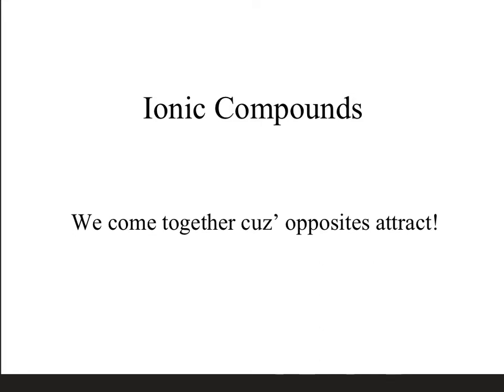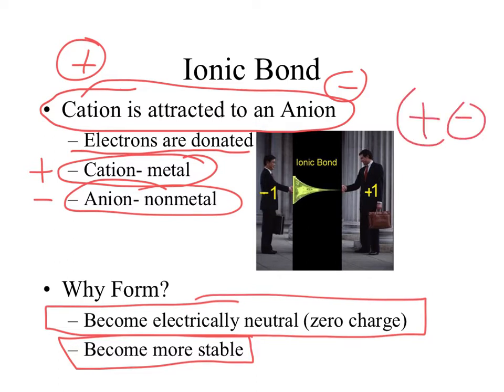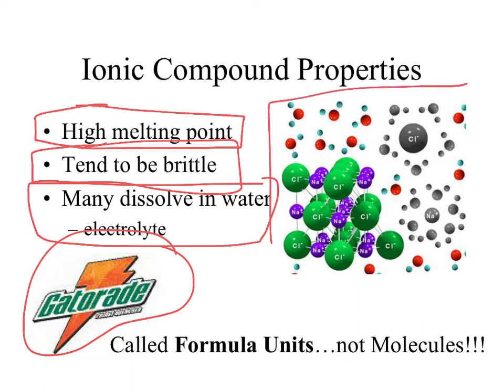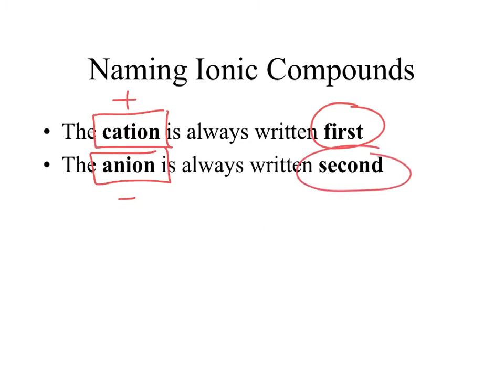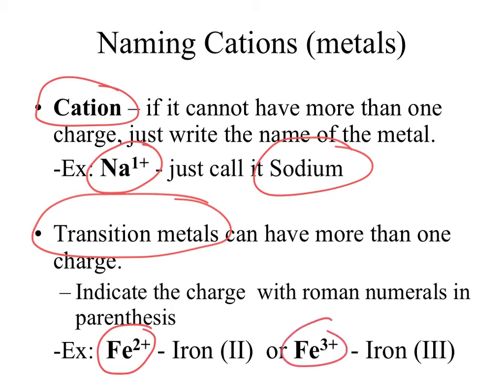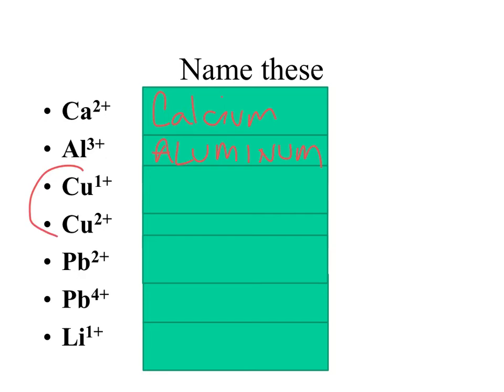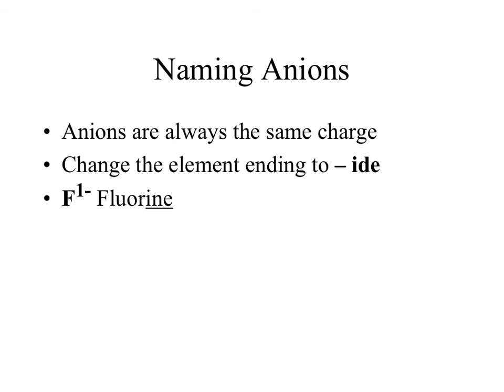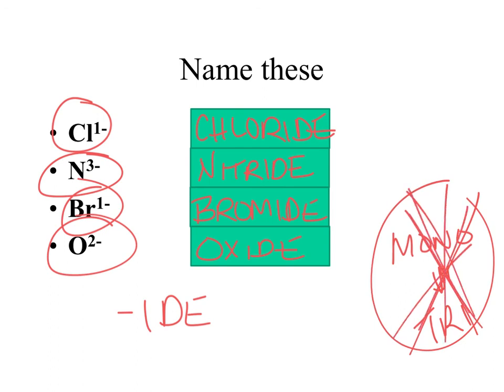Intro to Ionic Compounds- Properties and Naming Part 1